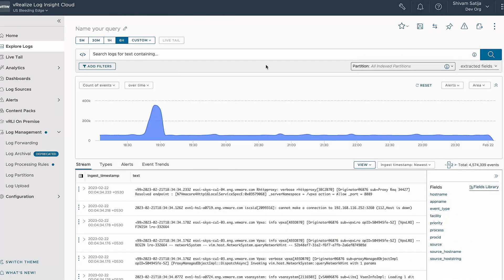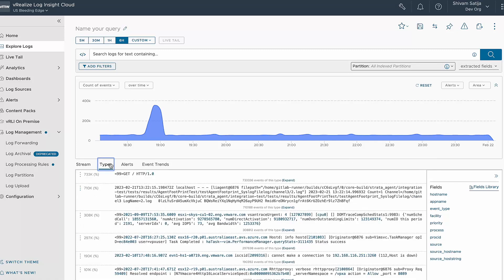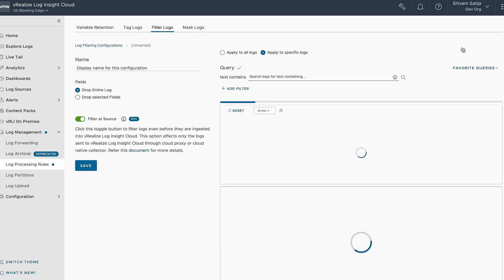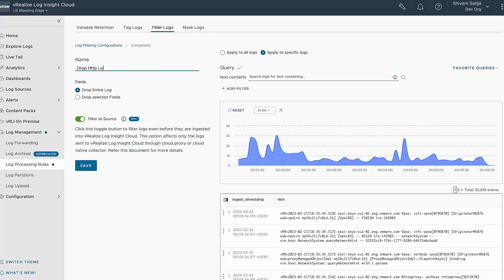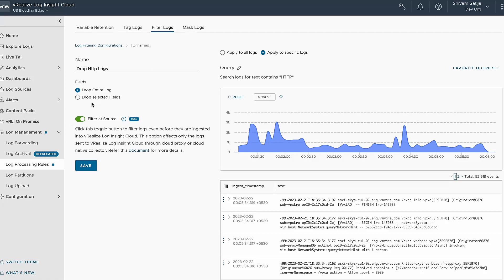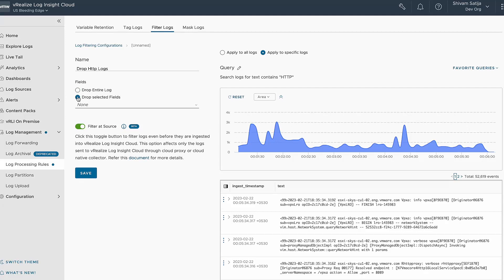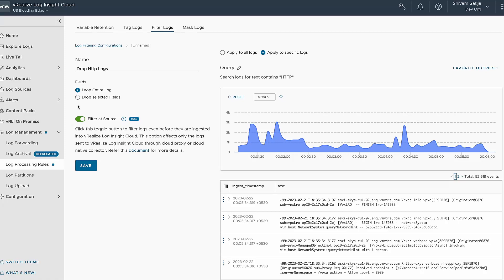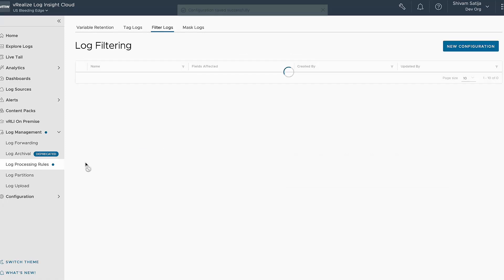Aria Operations for Logs - Pre-Ingestion Filtering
Learn how to leverage pre-ingestion log filtering to drop noisy logs before they're ingested into Aria Operations for Logs. This will help save on ingestion costs, as well as indexed and non-index storage costs.